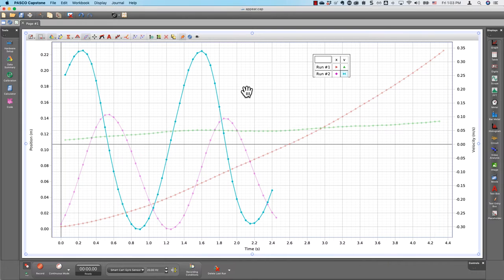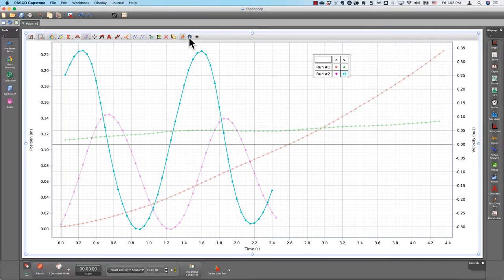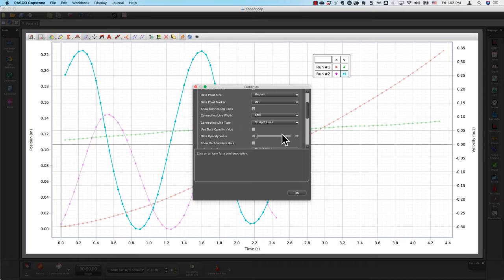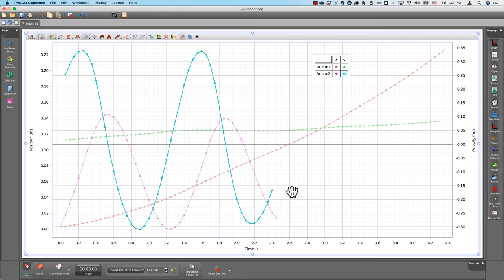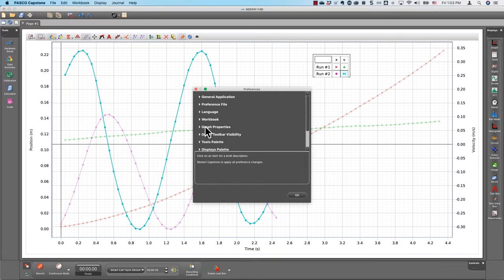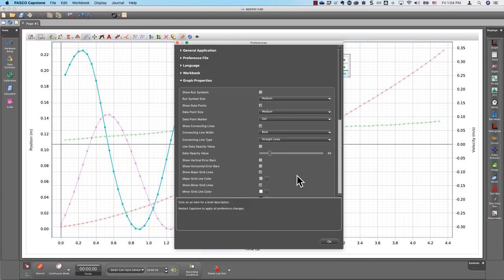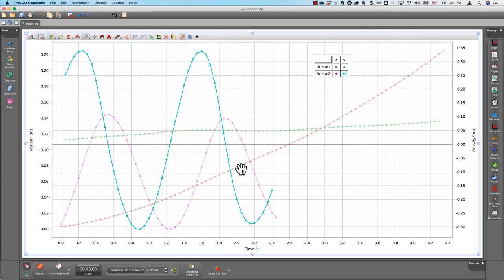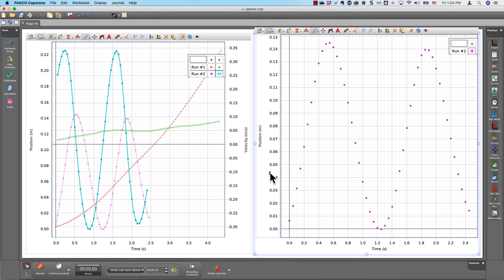Change the Default Appearance of Data in Every Graph (Capstone)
How do I set my desired default preferences for the visual appearance of data across all new graphs in PASCO Capstone?

This can include setting data appearance options such as whether run symbols, connecting lines, error bars, or the data point themselves are visible.

Recording with PASCO Capstone version 2.4.0, which was released in December 2021.